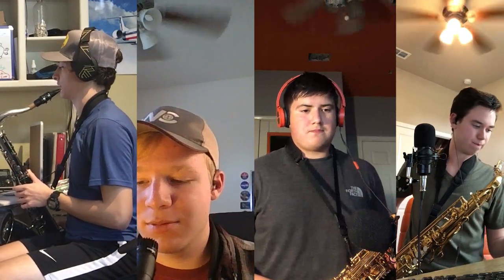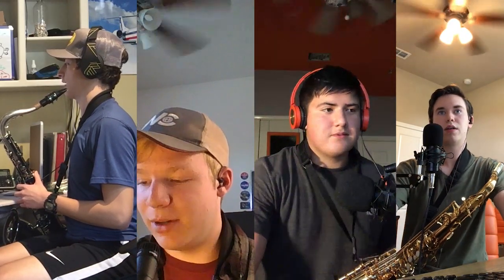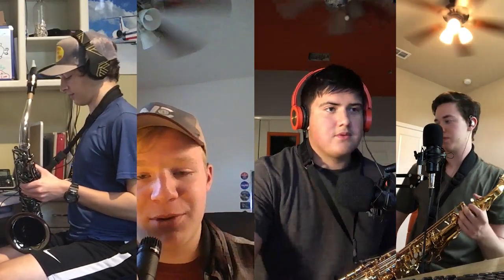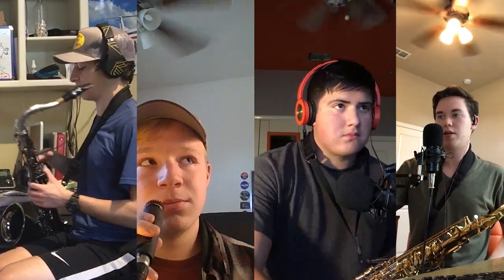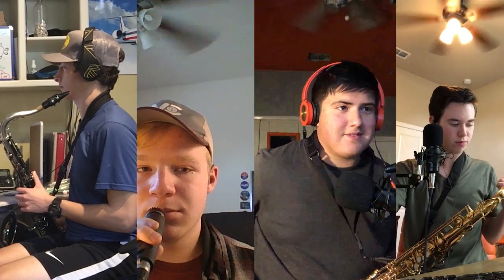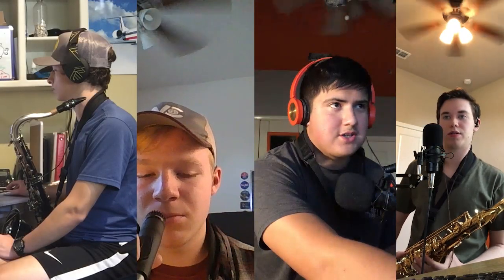We Jammed Completely Online! - Jamulus Software Demo/Proof-of-Concept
This is just a recording of us rehearsing/jamming through the internet via a software called Jamulus. You can find out more about Jamulus